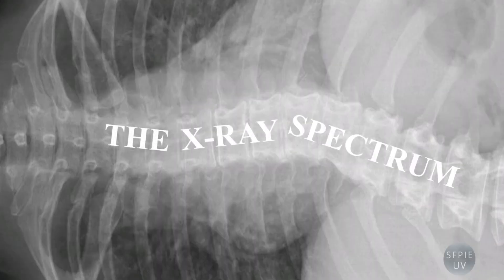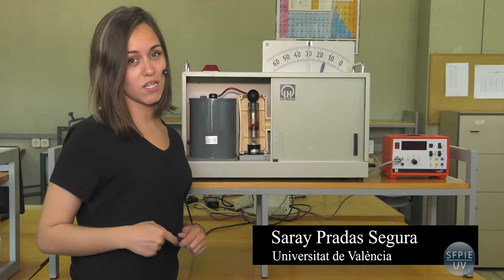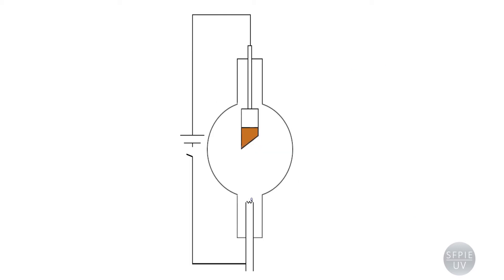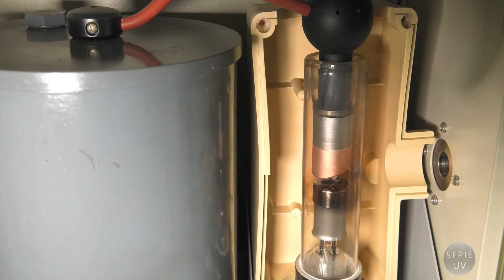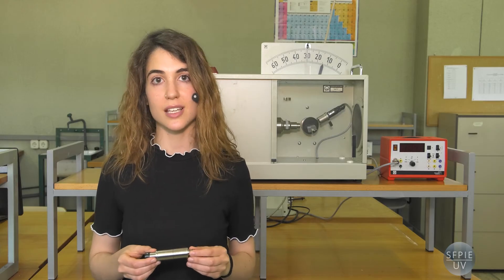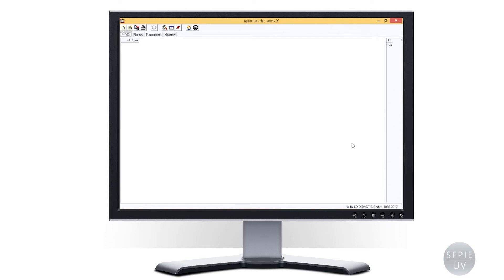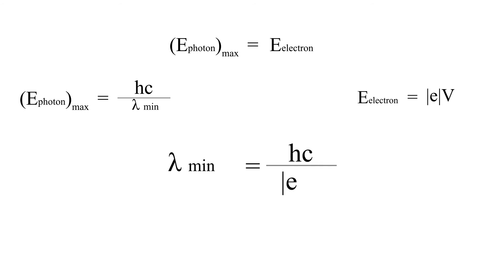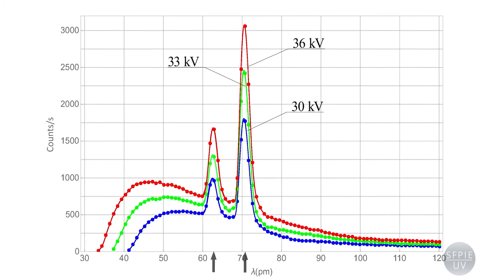The X-ray Spectrum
This video studies the X-ray spectrum by measuring the intensity of the X-rays of different wavelengths emitted by electrons stopped by a material (molibdenum).

It starts with an historic introduction on the discovery of the X-rays, and their identification with electromagnetic waves. Then the experimental setup used to analyze the spectrum, and the results obtained, are detailed. Some practical applications of the X-rays are also mentioned.